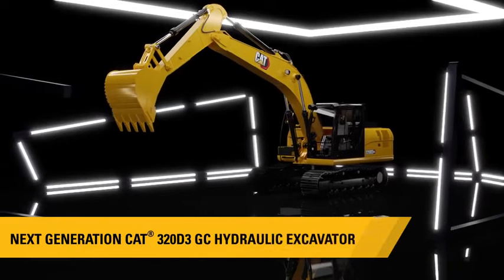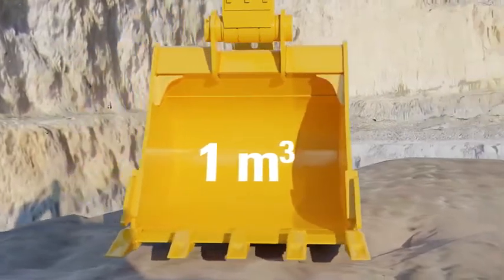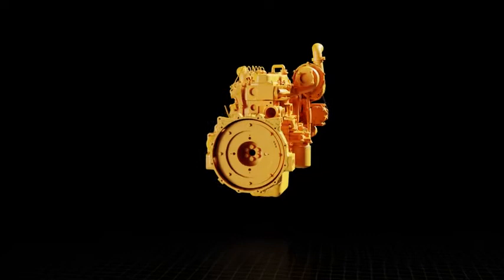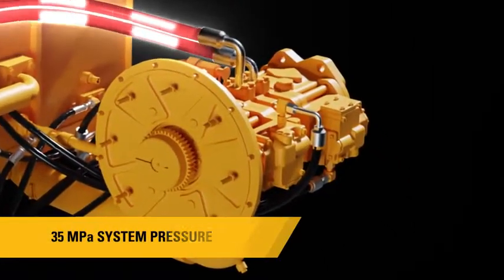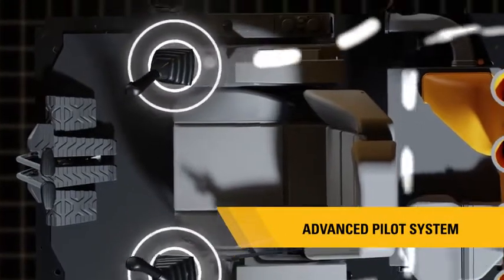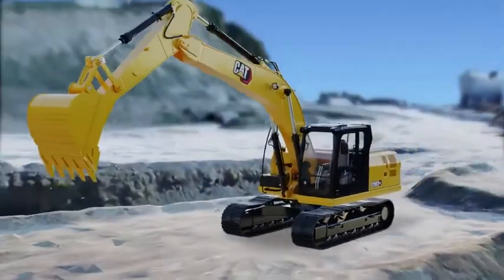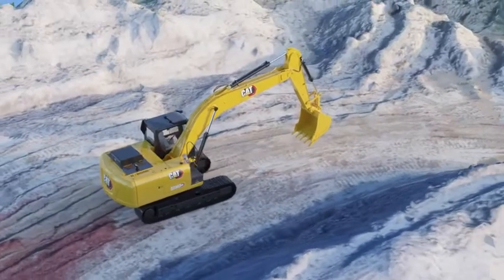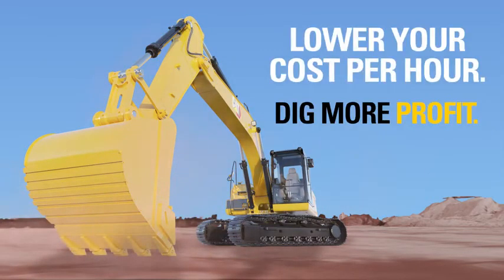Caterpillar 320D3GC Hydraulic Excavator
Cat 320 Gc Specifications Machine